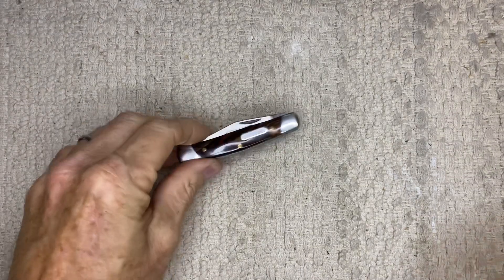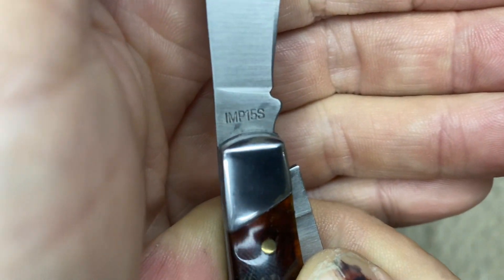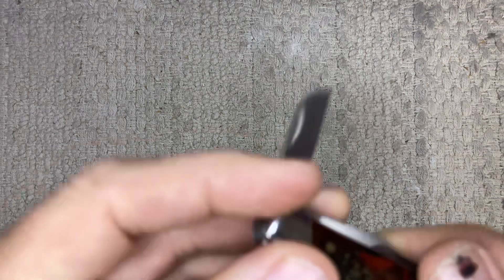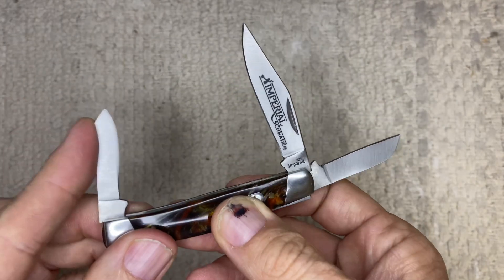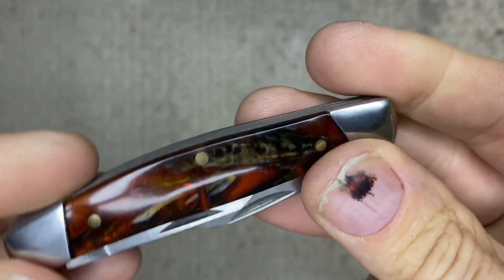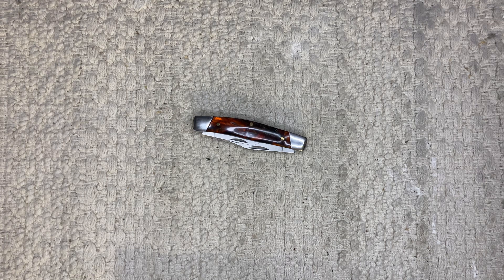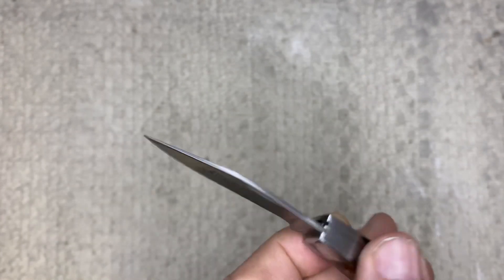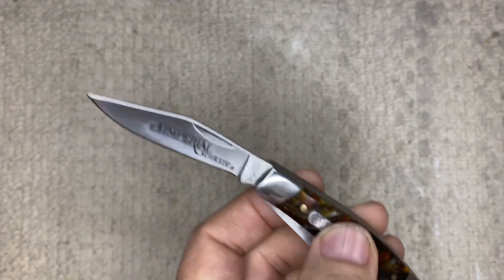Schrade Imperial Stockman IMP15S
The Imperial Stockman IMP15S is a classic folding pocket knife that features a traditional three-blade design, commonly sought after by collectors and everyday users alike. This model, known for its durability and versatility, includes a clip point, a sheepsfoot, and a spey blade, each made from 3Cr13 stainless steel, which is recognized for its ability to retain sharpness and resist corrosion. The handle is crafted from Polyoxymethylene (POM), known for its strength and stability, with stainless steel bolsters that add to the knife's structural integrity. The amber swirl celluloid handle not only provides a comfortable grip but also gives the knife a distinctive, elegant appearance. The IMP15S is a medium-sized stockman knife, with a closed length of 3.4 inches, making it a convenient size for carrying in a pocket or toolkit. Its blades are easily accessible thanks to the nail pulls, allowing for quick deployment when needed. The heat-treated back springs ensure that the blades remain securely in place when open, providing safety during use. This knife is a reliable tool for various tasks, from outdoor survival situations to everyday cutting needs. The Schrade Imperial IMP15S is also backed by a limited lifetime warranty, reflecting the manufacturer's confidence in the product's quality. For those interested in acquiring this knife, it is available for purchase through various retailers, including online platforms where it has received positive reviews for its sturdy construction and basic yet functional design. @thelefthandedshooter99